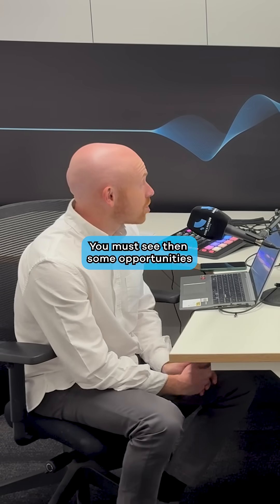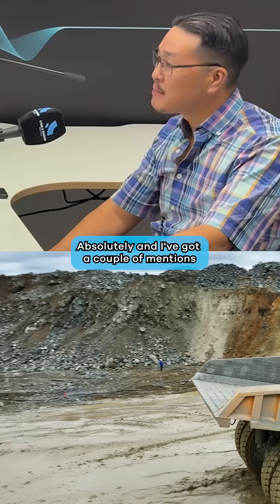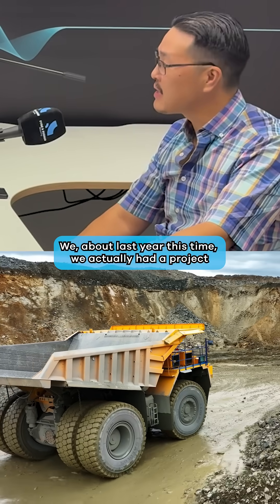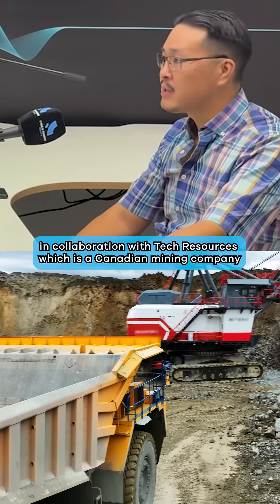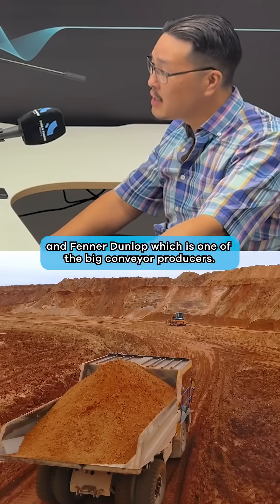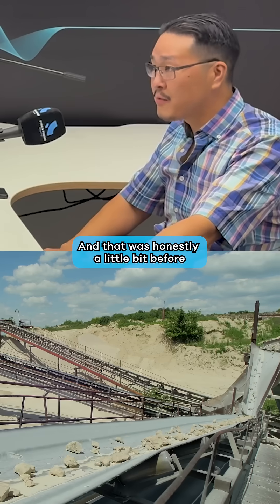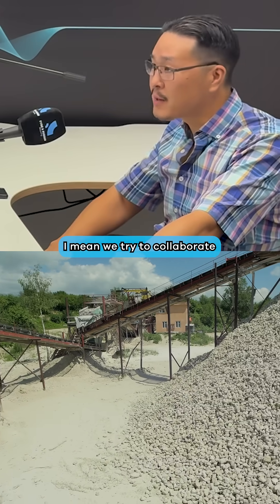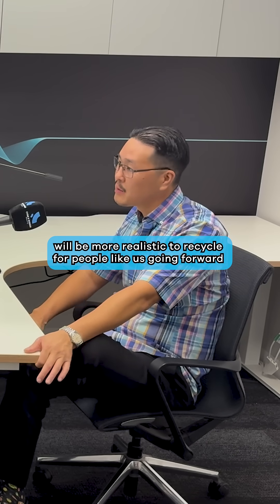Tyromer: Turning Old Mining Tyres into New Conveyor Belts | Tyre & Rubber Recycling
Jon Visaisouk, CEO of Tyromer, shared a success story with The Tyre Recycling Podcast. In collaboration with Teck Resources and Fenner Dunlop, Tyromer took devulcanized rubber derived from Canadian mining tyres and sent it to Fenner Dunlop. The result? A new, kilometre-long production conveyor belt, already installed and operational at a coal mine, proving the viability of recycling old tyres into new, high-value industrial products.

You can catch the full episode over on the Tyre & Rubber Recycling Business YouTube channel.